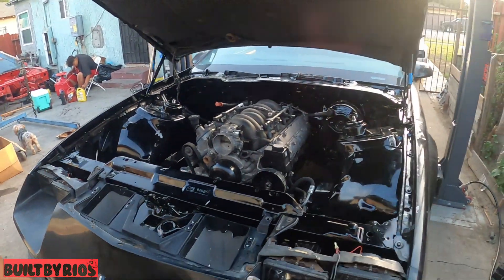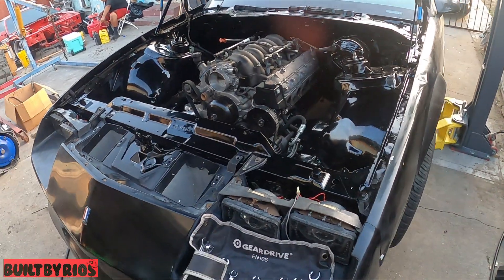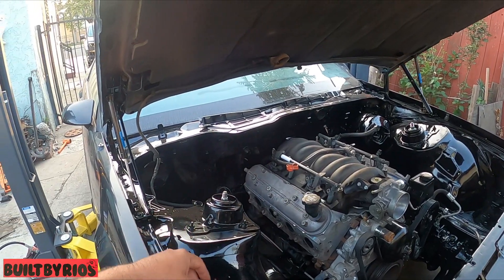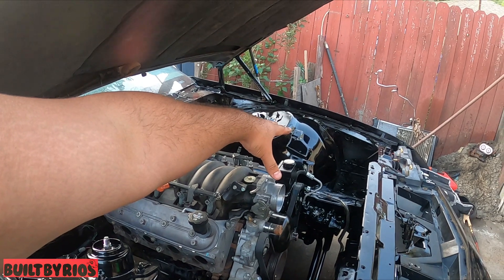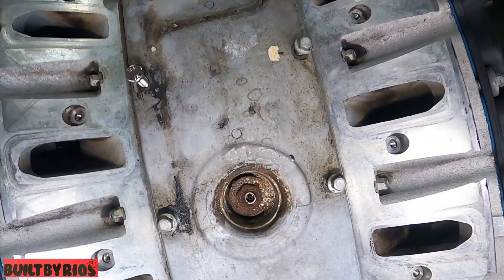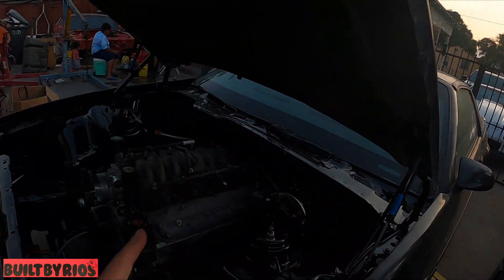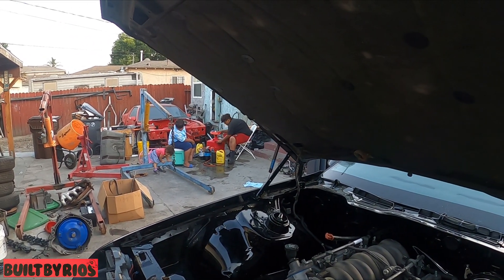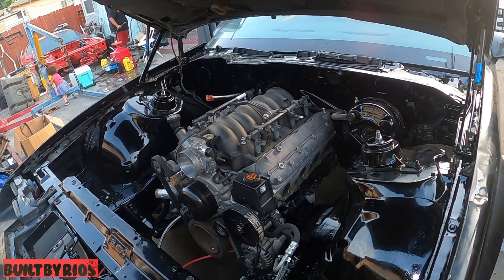Ish lil update part 3